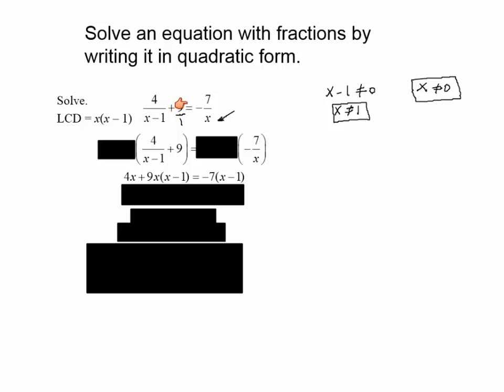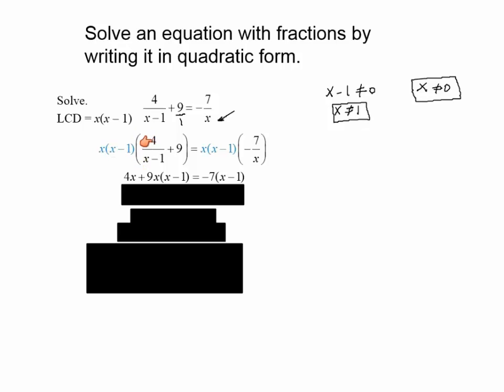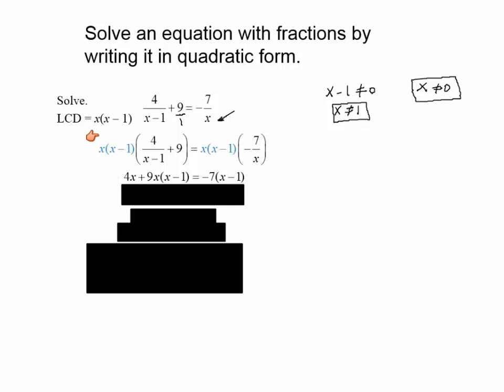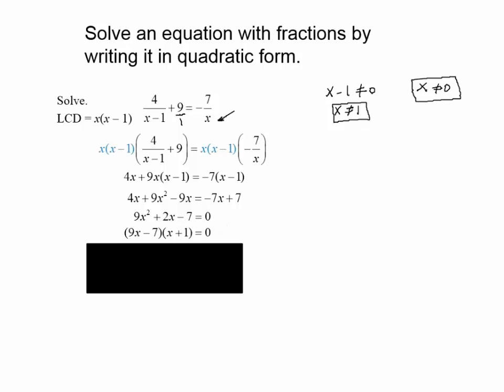Solve an equation with fractions by writing it in quadratic form